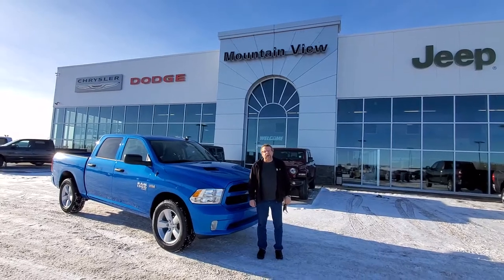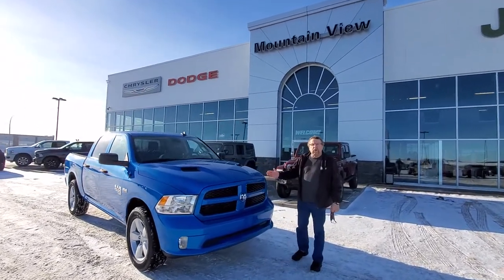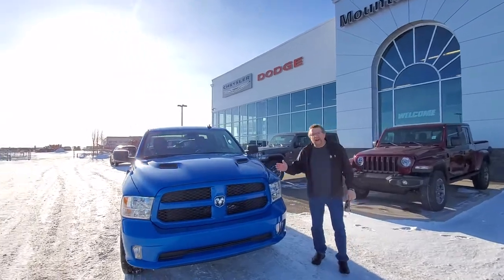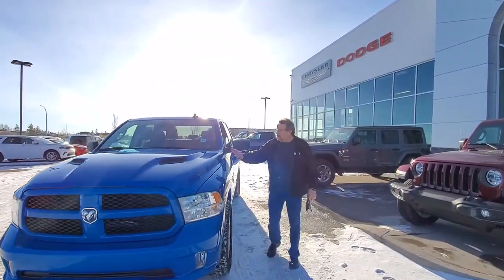2021 Ram 1500 Classic Express | STK # AM026 | Mountain View Dodge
Check out this 2021 Ram 1500 Classic Express 4x4 Crew Cab at Mountain View Dodge.

This Ram 1500 Classic delivers a Regular Unleaded V-8 5.7 L/345 engine powering this Automatic transmission. Apple CarPkay, SiriusXM Satellite Radio, Wheels: 20" x 8" Aluminum, Rear Floor Mats, Front Floor Mats, Dual Rear Exhaust w/Bright Tips, 2nd Row In-Floor Storage Bins, Carpet Floor Covering, Remote Keyless Entry, Tires: P275/60R20 BSW All-Season, TRANSMISSION: 8-SPEED TORQUEFLITE AUTOMATIC (DFK) -inc: Active Grille Shutters, Electronic Shift.

STK # AM026
VIN # 3C6RR7KT8MG513745

32580 11 Range Road #43
Olds, AB
T4H 1P6